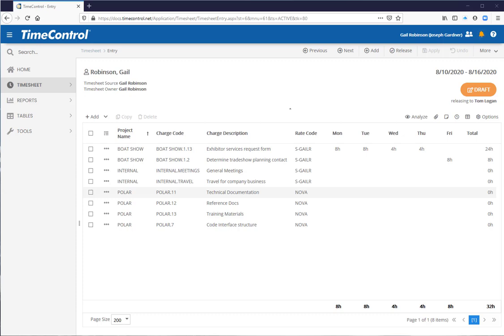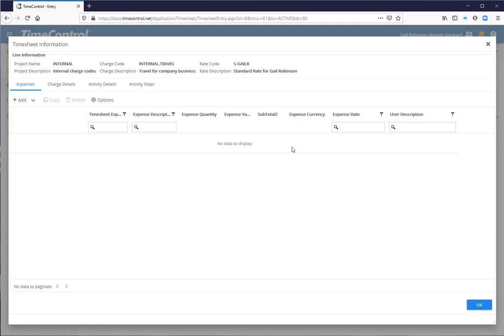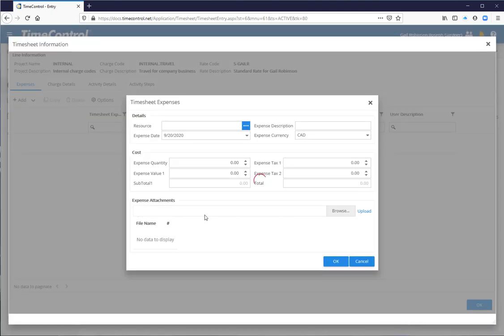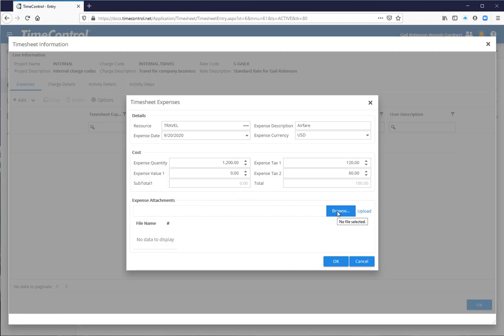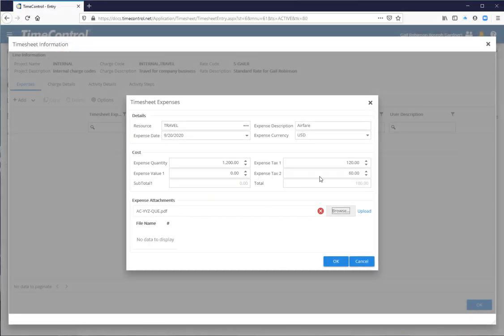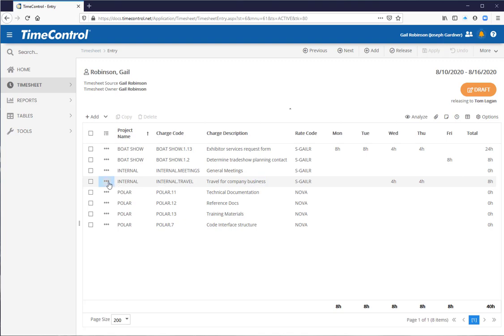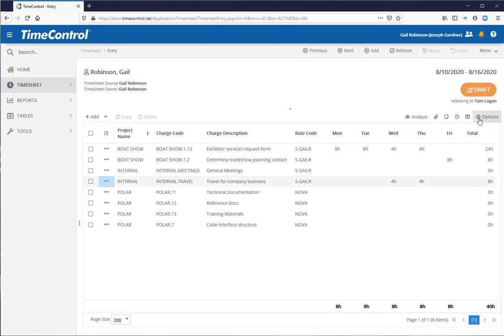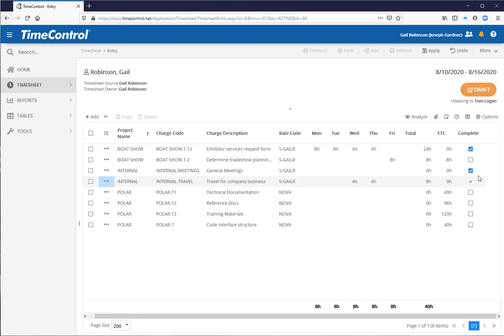Beyond the timesheet line to expenses and more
Aside from timesheet time information, TimeControl's timesheet allows for so much more.  By clicking on each line's ellipsis you can see a series of sub-sections to that line including expense reporting where you can add an unlimited number of expenses per timesheet line.  You can also have free form line-level notes, additional data to show progress or other meta data that refers to that timesheet line as well as seeing activity progress or charge information from the charge table.  It's just one more way that TimeControl keeps what's simple at the top level and leaves more complex data entry and analysis available only for when it's needed.